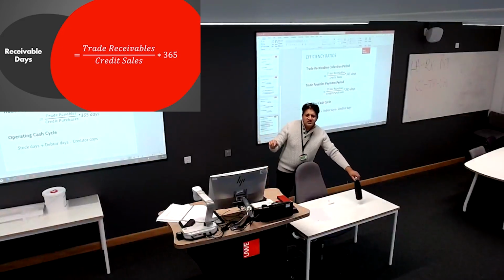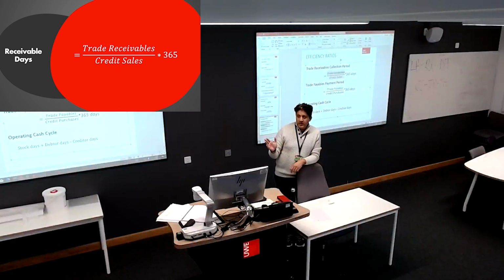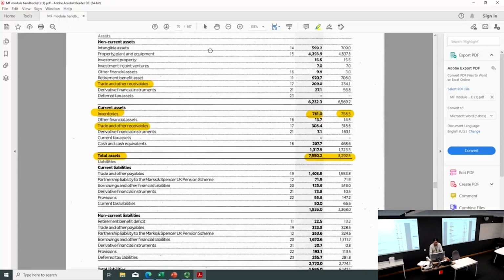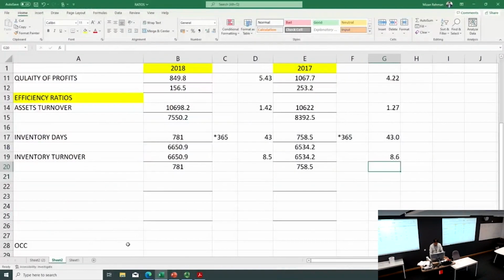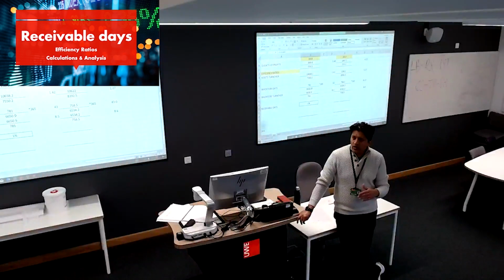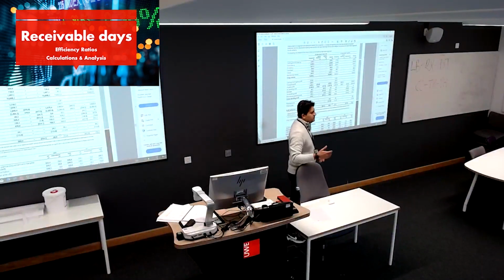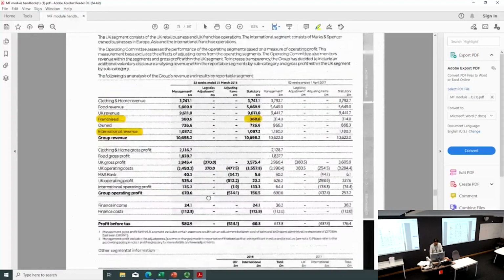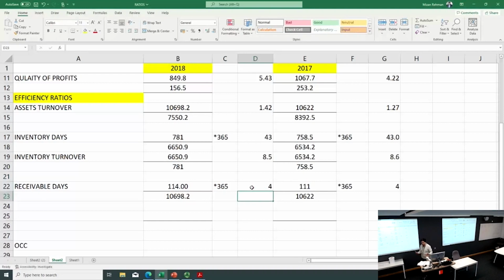Receivable Days V2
How to calculate Trade Receivable Collection Period.